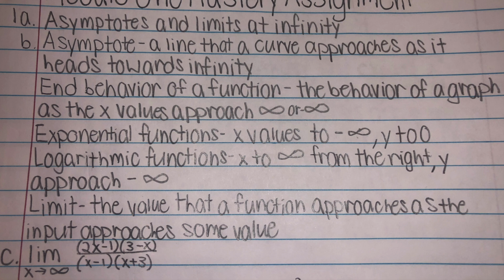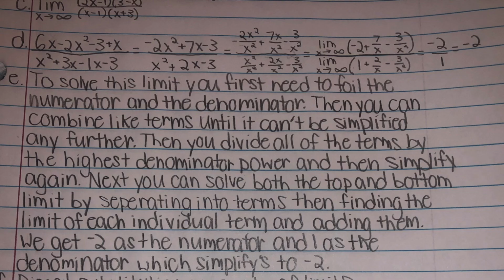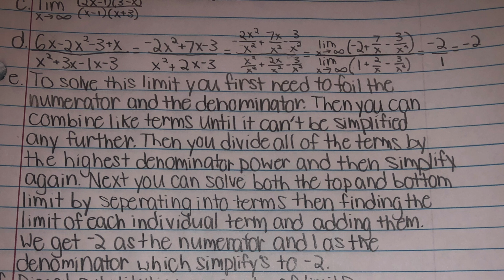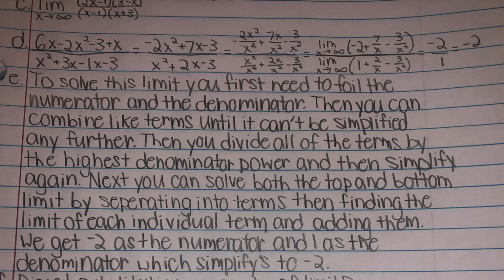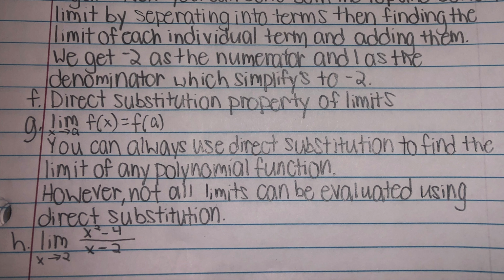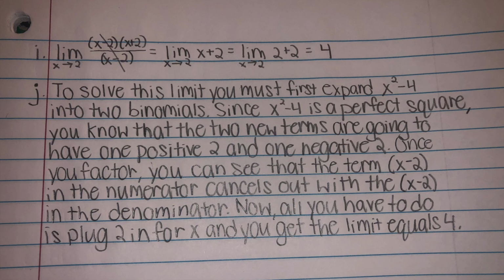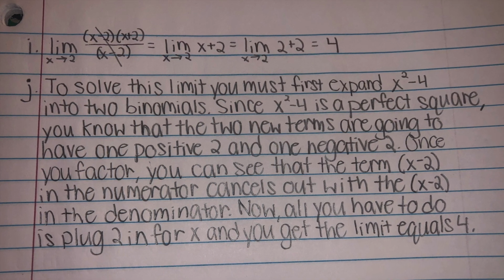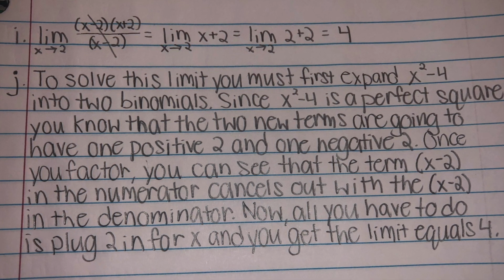AP Calc AB Module 1 Mastery Assignment